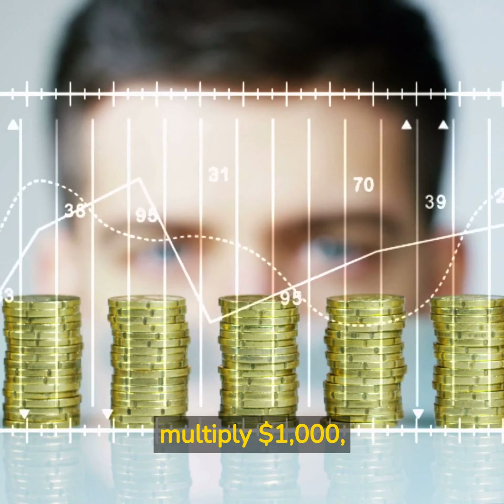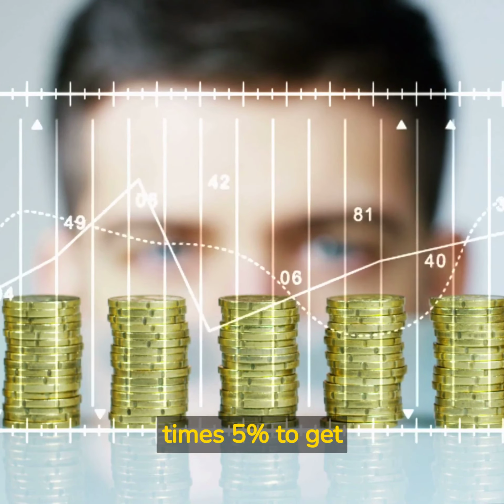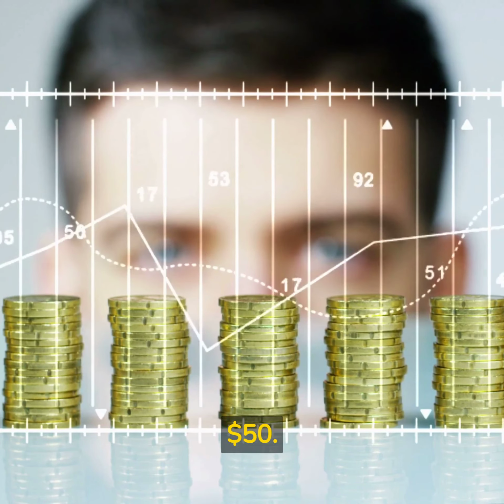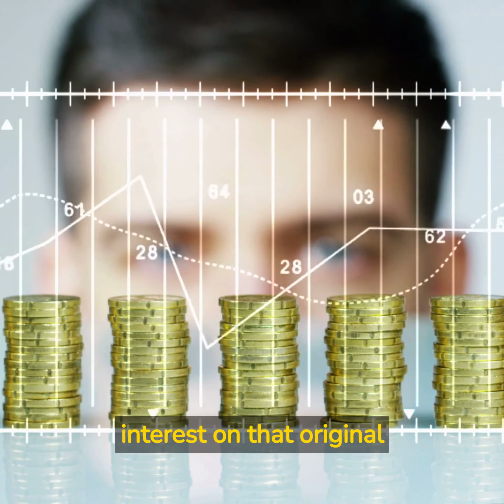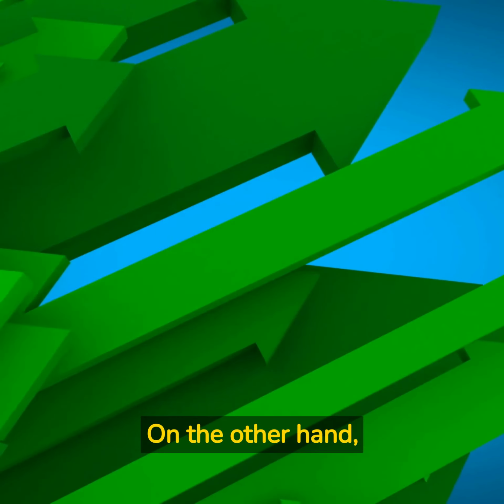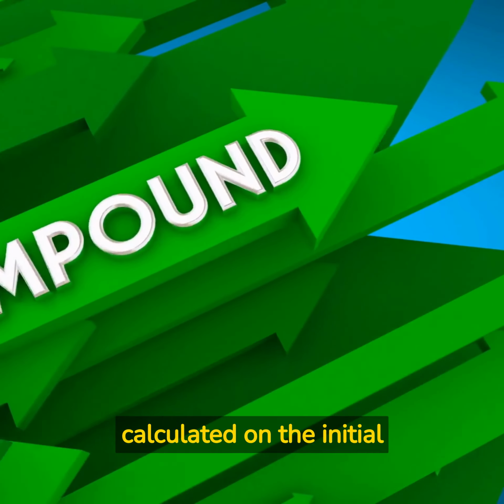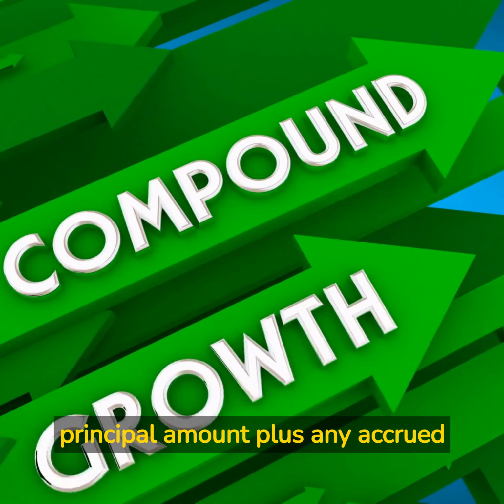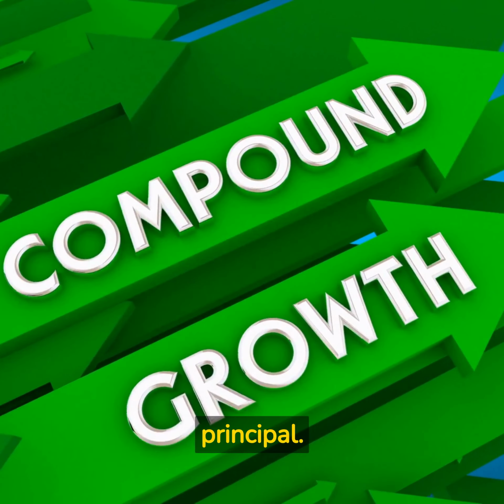Interest Explained - Simple versus Compound Interest - RULE OF 72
This is THE site to learn all about your personal finance! I will show you how to plant a money tree in your backyard, metaphorically speaking, of course. What I have learned over the years is that many people are taught to work hard to make money but very few have been taught how to have your money work hard for you. If you have any young ones have them watch with you so they will learn personal finance at an early age. One big key to building wealth is to start early! As the videos progress they will become much more advanced and technical. More knowledge will eventually equate to more money into the back pockets for not just for you but also your kids and loved ones.